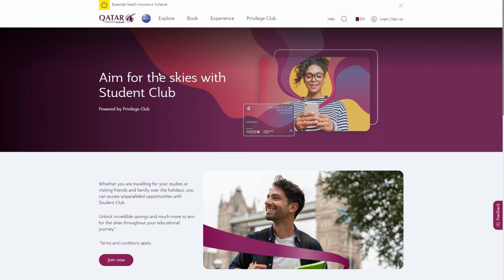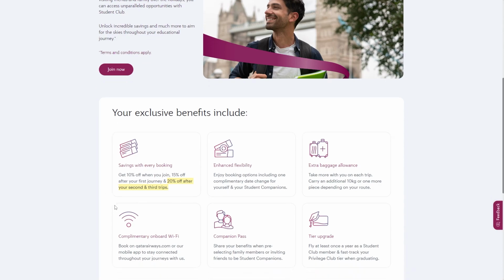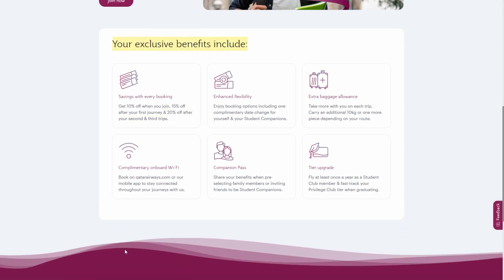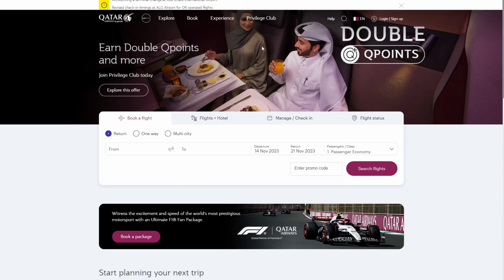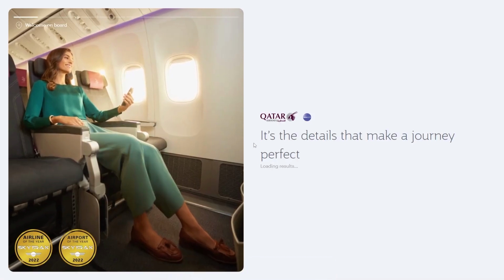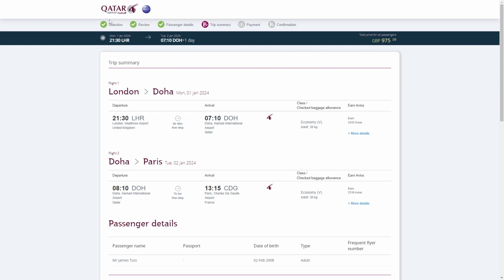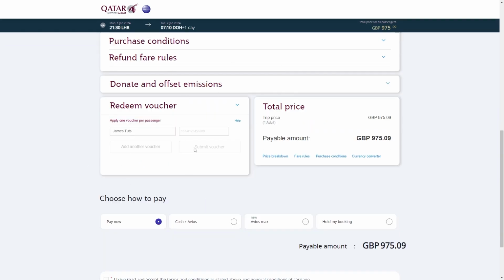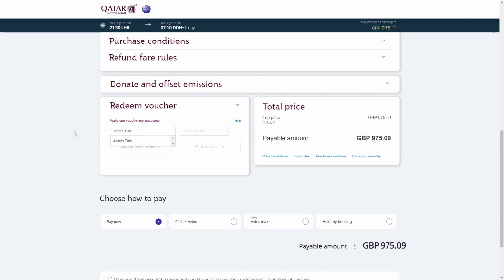How To Book Qatar Airways Using Student Club (Step by Step Tutorial and Guide 2026)